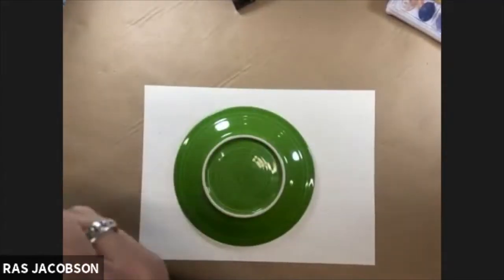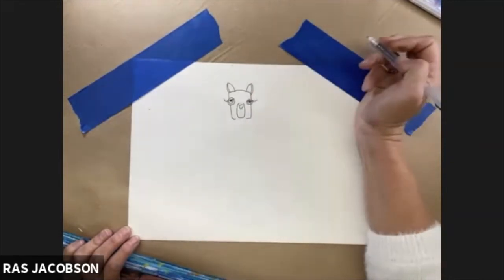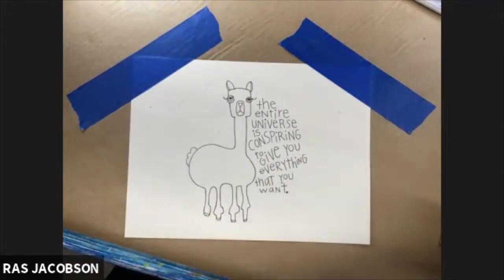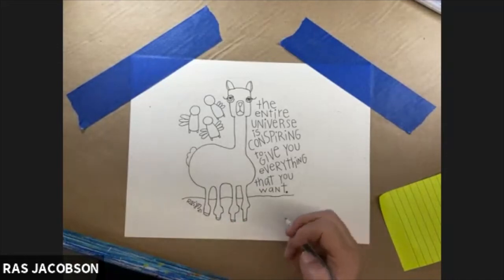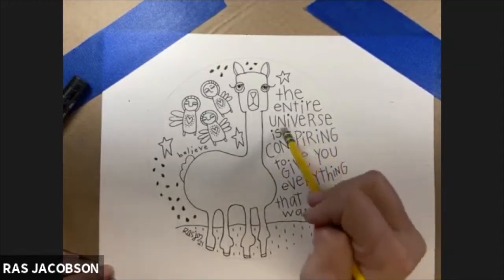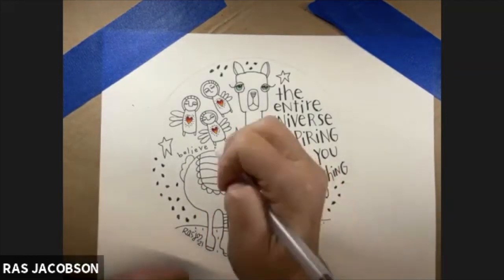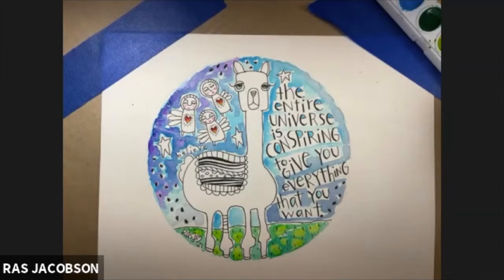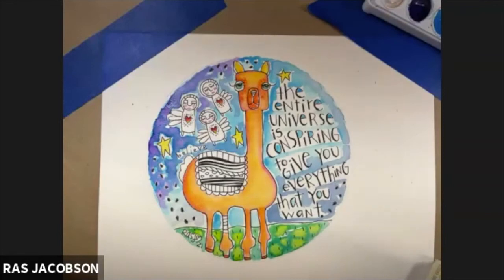WATERCOLOR ALPACA in the ROUND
Just a cute little multimedia llama.